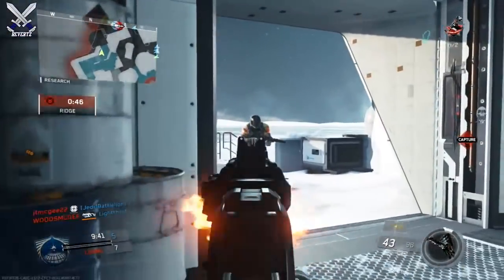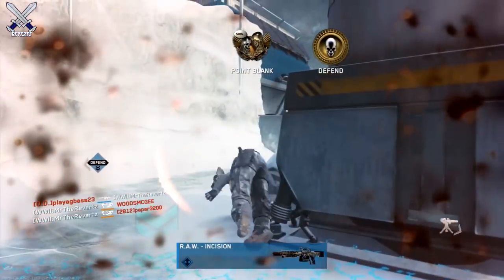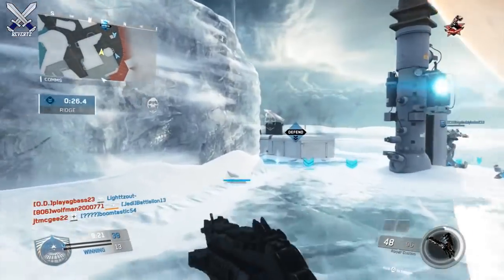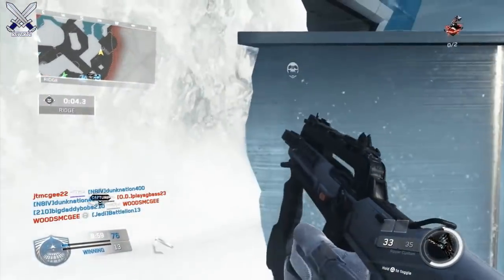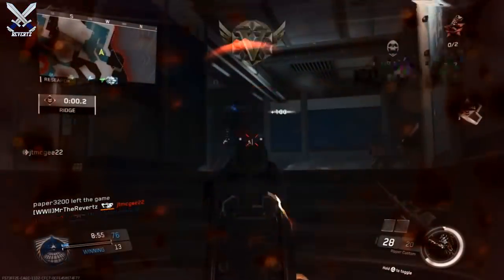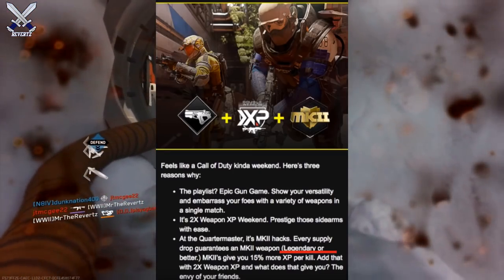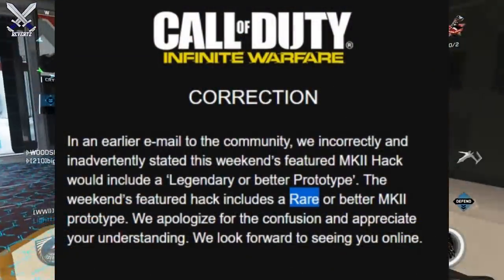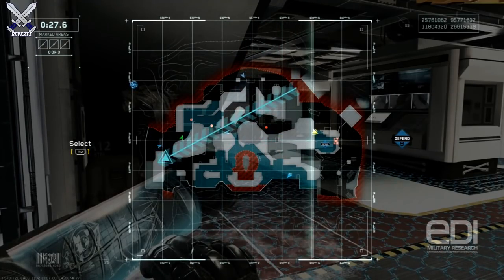Complete MKII Hack WARNING - Refund Keys For Common Weapon?? (Infinite Warfare MKII Hack Problem)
Call Of Duty Infinite Warfare complete MKII Hack does have some problems and like you may have seen in yesterday's video, I pulled a common MKII weapon from my complete hack when I was suppose to get a legendary or higher however, an email was sent to me that corrected this and said I was suppose to only get a rare or better but again I pulled a common. I asked for my keys to get refunded so hopefully they will follow through but let me know if this happen to you in the comments also drop a like if your noted and subscribe for more infinite warfare tips and tricks, news, and more